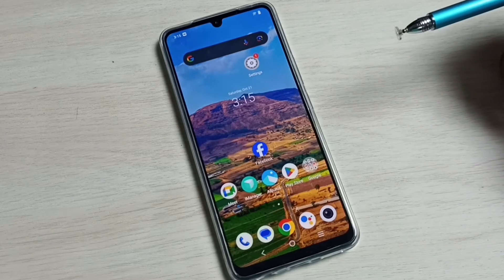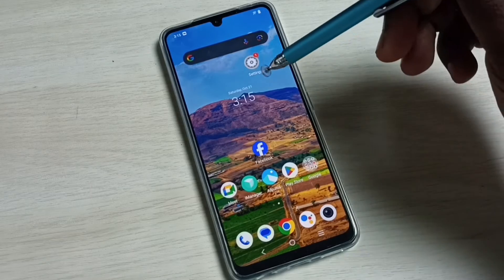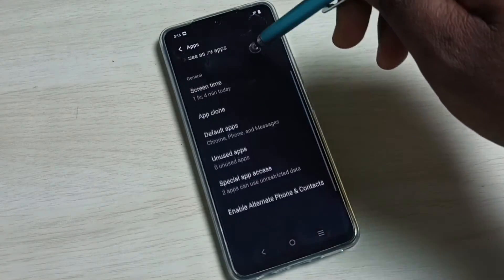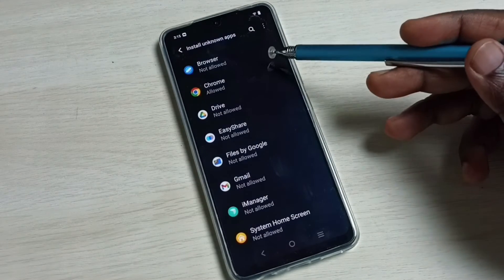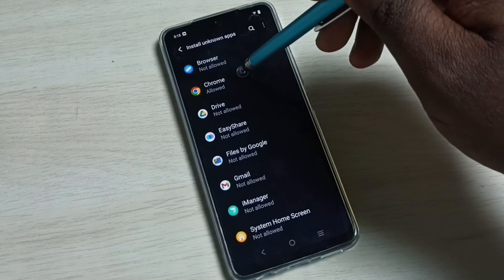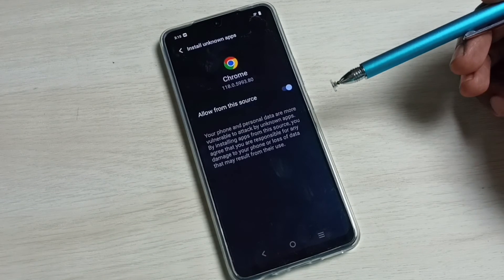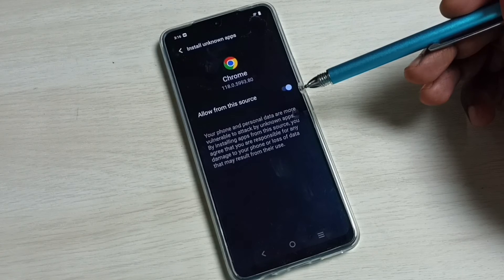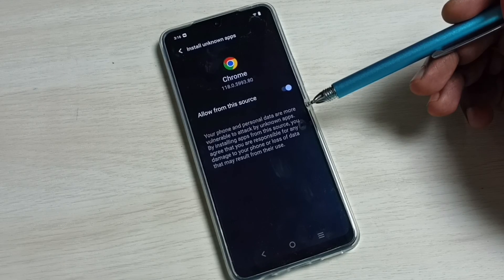All Vivo Phone : Enable Install Apps from Unknown Sources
Vivo  How to Enable Unknown Sources,
How to Enable Unknown Sources in Vivo,